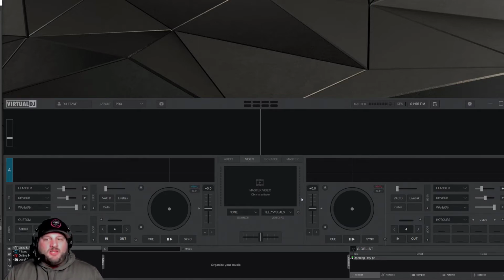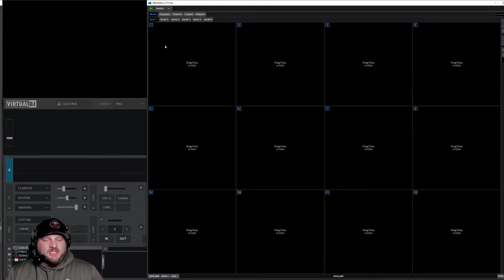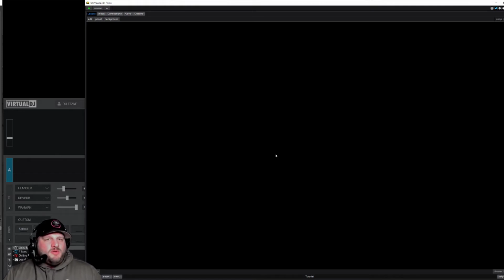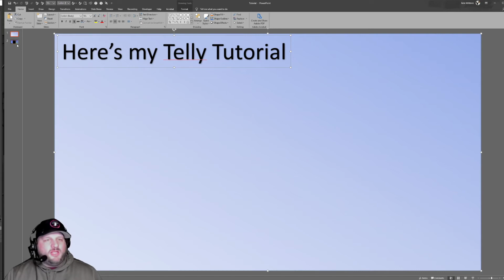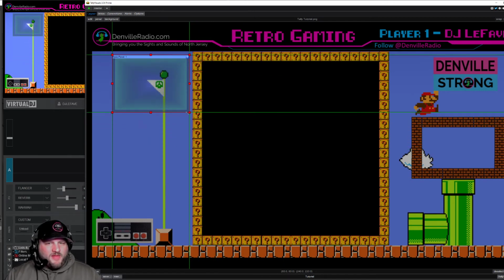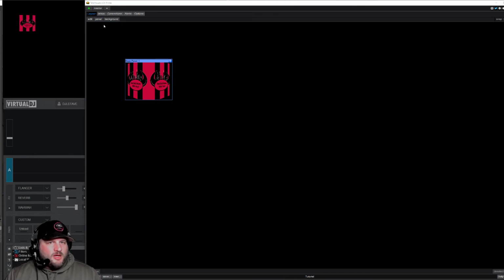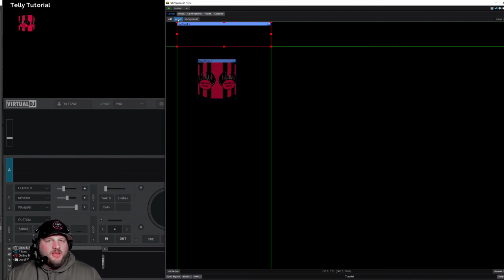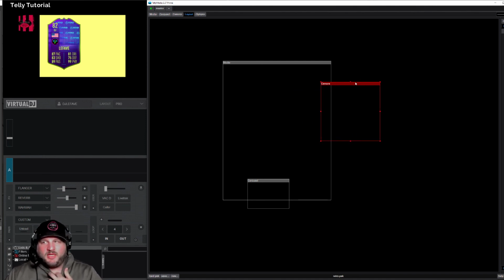Telly Media/Telly Visuals & VDJ Tutorial: Lesson 1: General Use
🎬 **About This Video:** This is my first tutorial. Kind of winging it, but wanted to do something to demonstrate the basic functionality to include where to find TV/TM in VDJ and how to complete some basic functions. The creative options are endless, so take this and run with it!